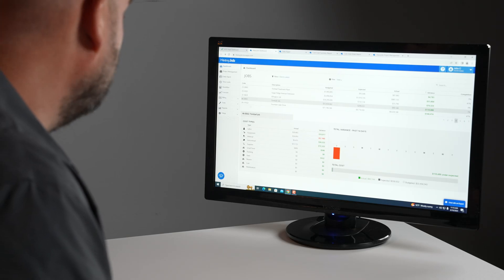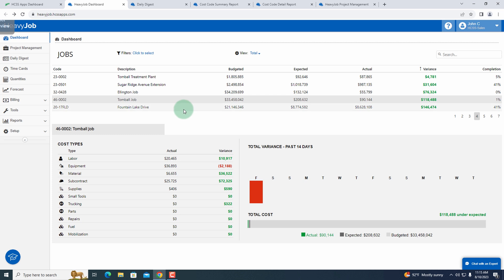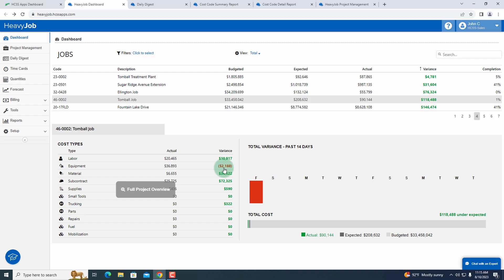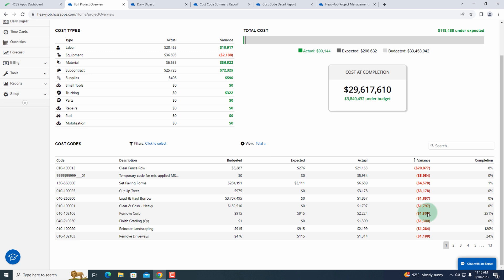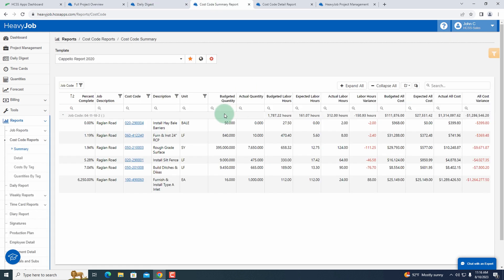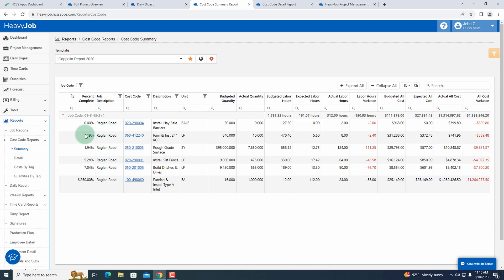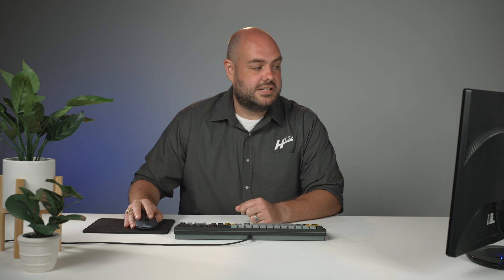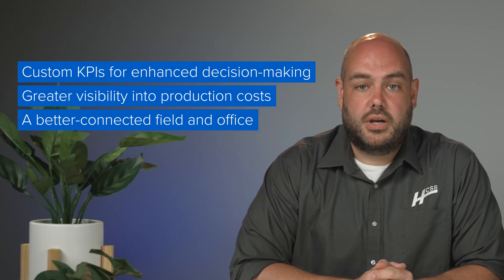Job Costing Software to Easily View Your Daily Profits & Losses | HCSS HeavyJob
HeavyJob allows you to easily create your own KPIs for enhanced decision-making by providing daily visibility as to where your numbers are by cost code. For more information about job costing software and KPI reporting through HeavyJob, please visit the HCSS